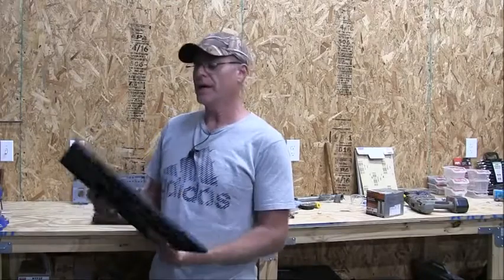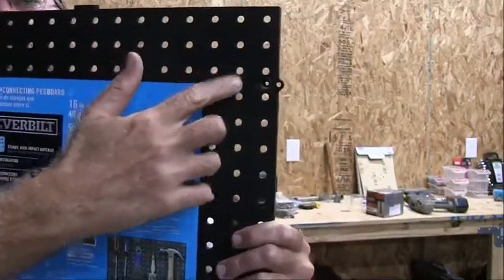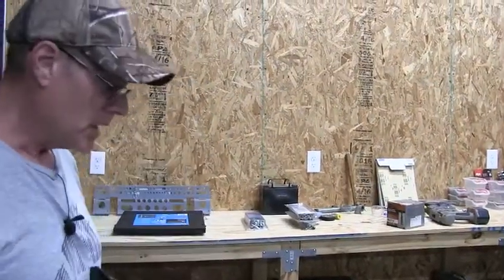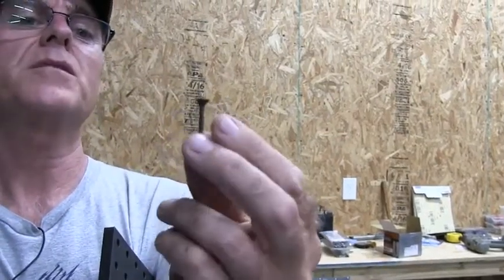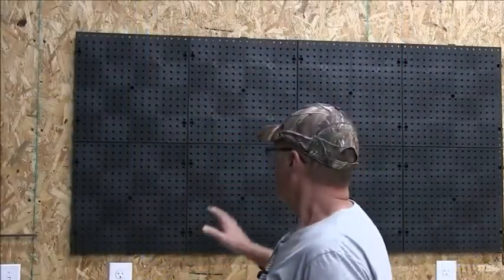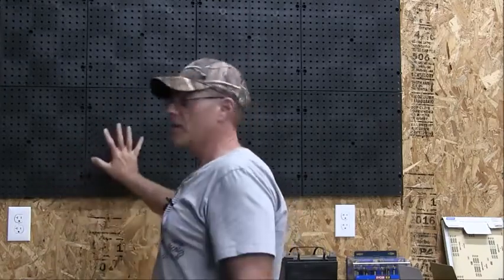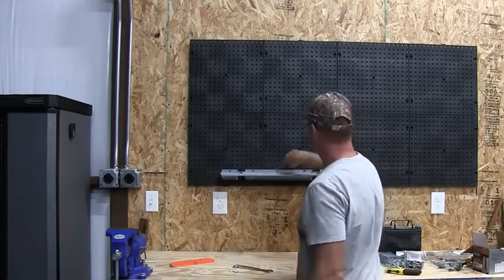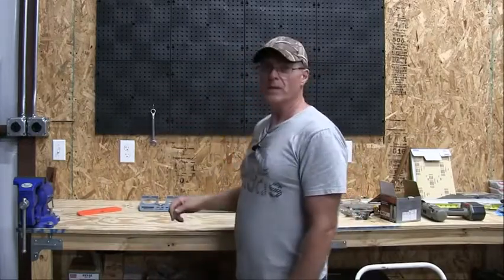EverBilt Interlocking pegboard Tiles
EverBilt Interlocking pegboard Tiles, EverBilt Interlocking pegboard Tiles